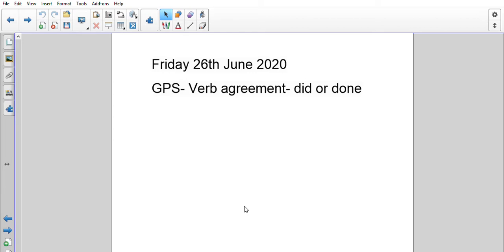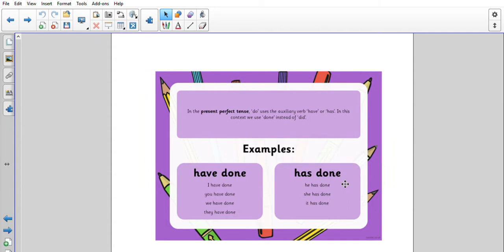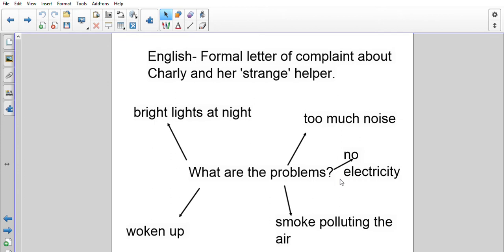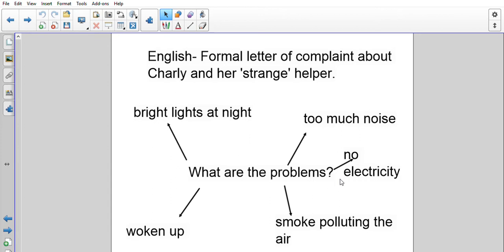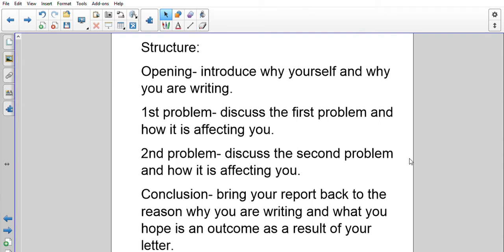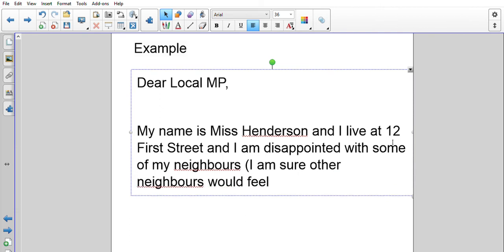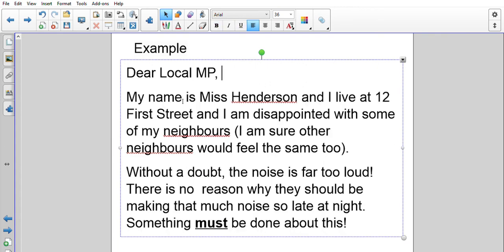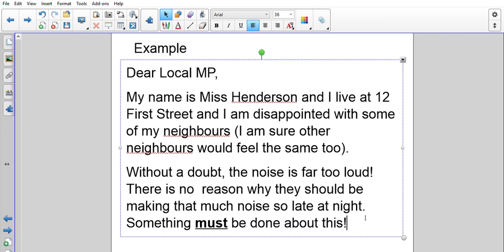Week 3 English Lesson 5